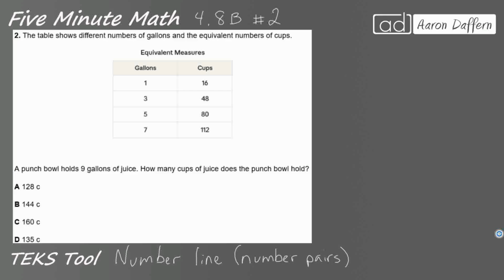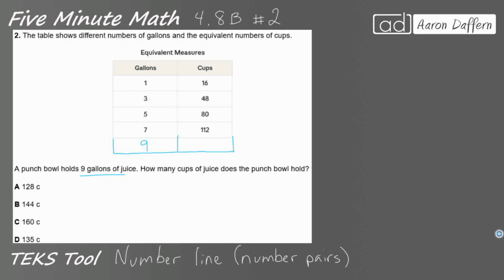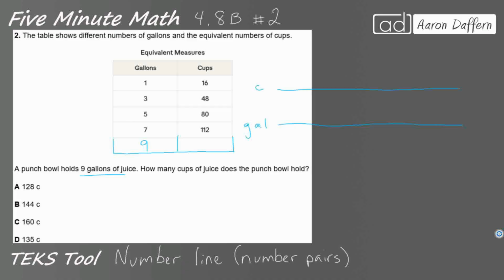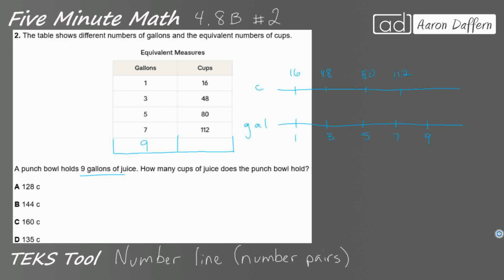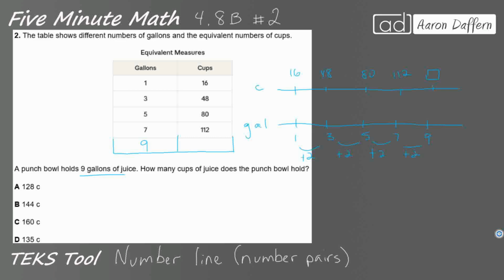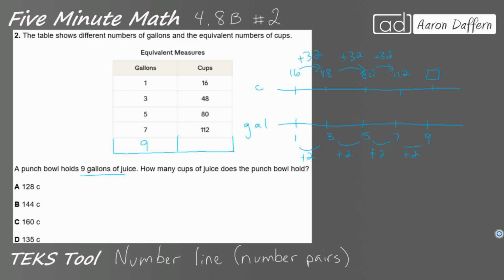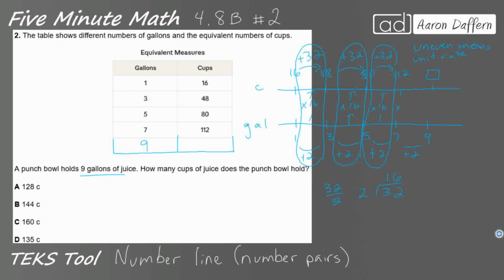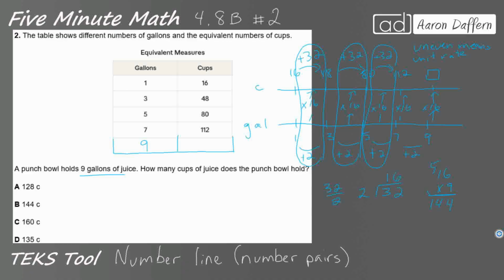TEKS Tools Number Line: Number Pairs (4.8B #2)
Learn how to use a number line to solve problems with related sets of numbers. More information about 4th grade TEKS Tools can be found